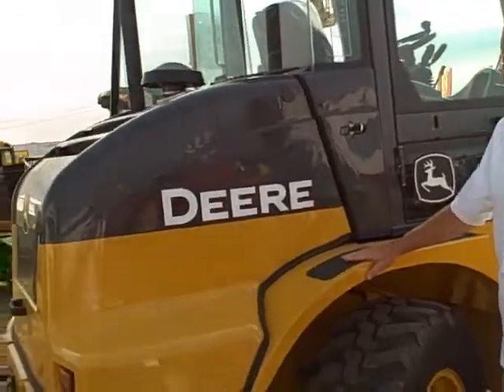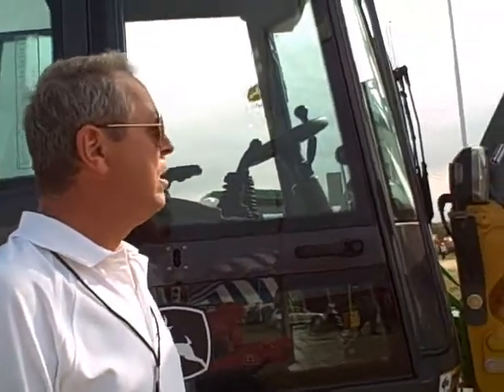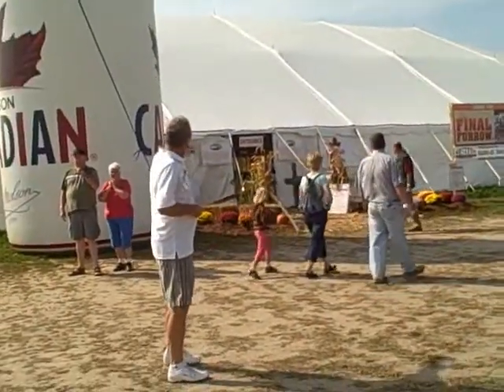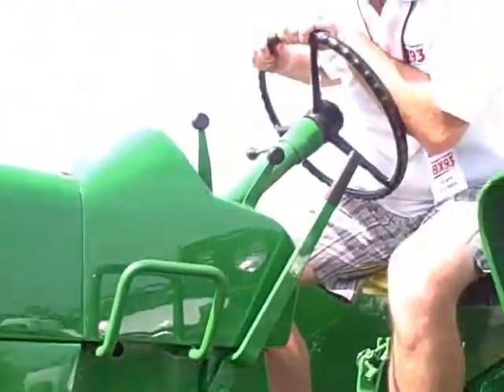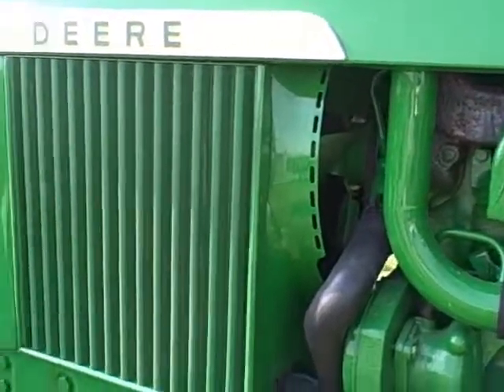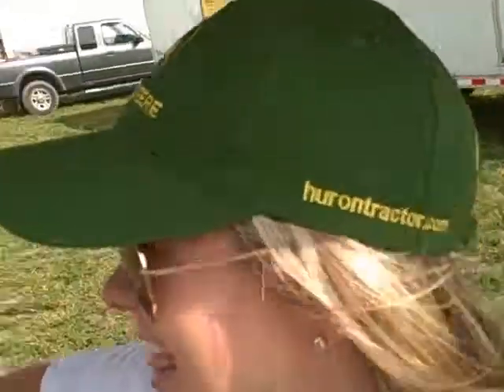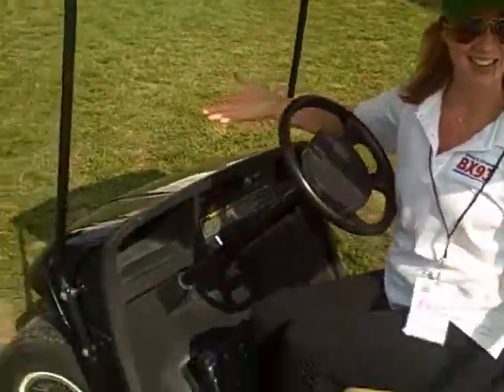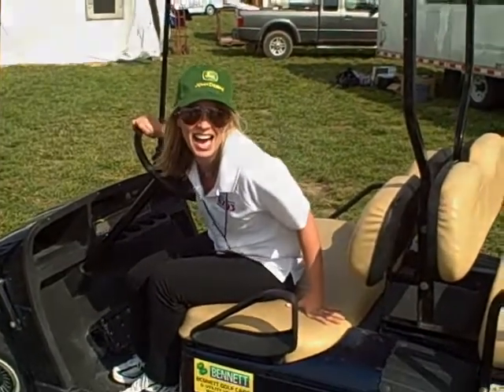Kim & Collins @ The International Plowing Match Sept 24th, 2010